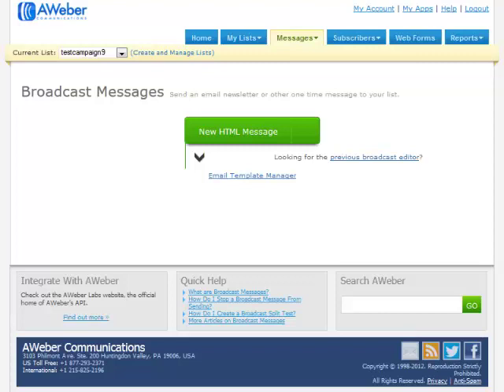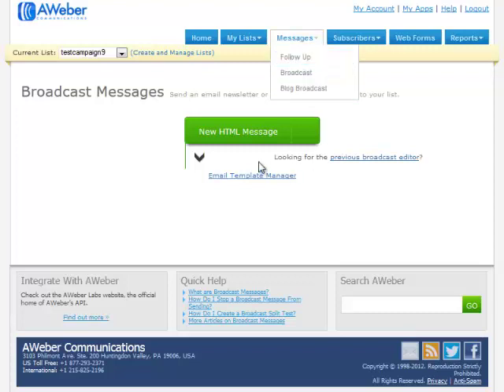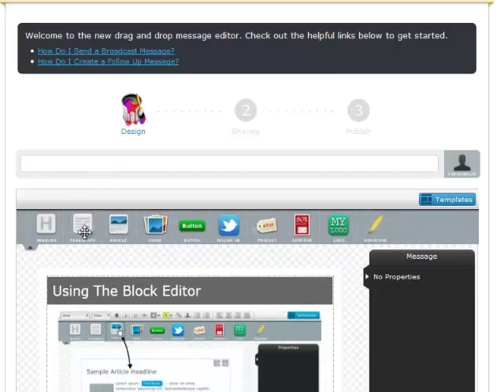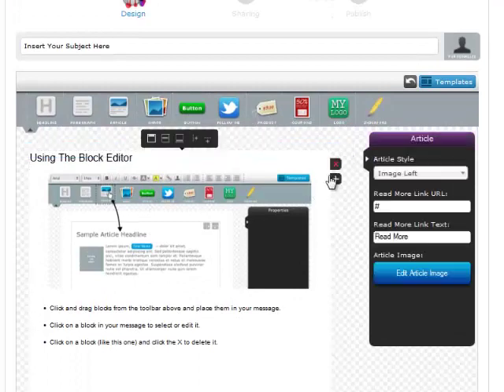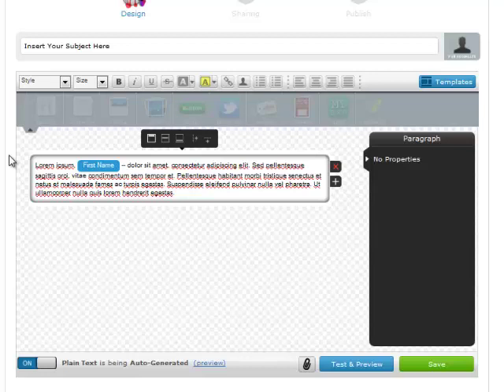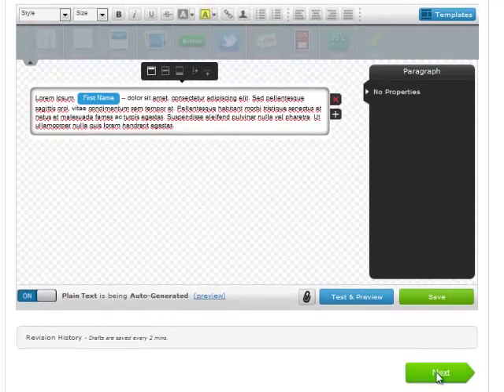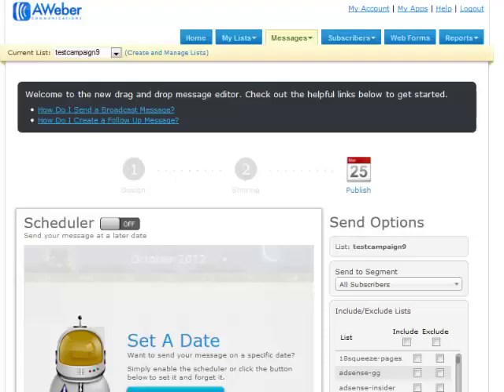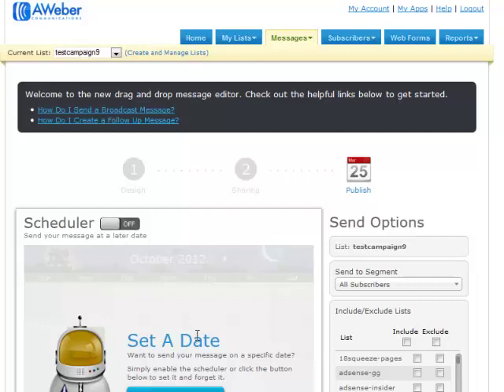Video 6 – Creating A Broadcast Email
In this quick 1:45 minute video you’ll learn how to create your first broadcast message so your subscribers will receive your emails straight away.

You’ll be shown the process of creating a new email, what templates to use, how to schedule your email so it gets sent when you want plus so much more.

Monetizing Resale Rights

There are many different ways that you can quickly monetize resale rights, even if you have little experience in information marketing. One of the easiest ways is to repackage content into new compilations, and then sell it on the open market under your own brand.

The thing you should keep in mind is that even with content that is already in circulation, you can still make money by selling this material if you create new compilations that offer something different than the basic packages being offered.

For example, a few months ago I spent a couple of hours browsing through resale rights and private label content directories, looking for as much information on affiliate marketing as I could find.

From within a few resource centers I managed to come up with 7 ebooks, 4 reports and 2 video series, all offering private label rights to the material.

Rather than selling these components individually as other resellers were, I decided to create an extensive training program, by packaging up as much content as possible that would provide buyers with a full, comprehensive course.

I priced the package at $37 and sold over 100 copies in the first few days. And the greatest part is that it was 100% profit!

Apart from the small costs of acquiring the PLR license, there were no other charges involved.

Compilations need to contain a variety of PLR and resale products that form a collective training program, so make sure that when you begin selecting products for your collection, that each one serves as a "module" that covers a specific area, and that together, you're able to deliver a complete training program.

For example, if you are interested in creating a compilation for the weight loss market, you could include a few reports on weight loss tips, and perhaps an ebook on dieting, healthy eating, and even PLR work out videos.

Then, create a new product from a series of high-quality releases, give it a new name and start making money with it!

But compilations aren't the only way to monetize resale rights and private label content. Another effective strategy is to create membership sites around new content releases.

Continuity websites are extremely profitable because rather than acquiring a customer once, you develop a community where subscribers pay for access every single month.

Resale right content makes setting up and managing a membership site extremely easy because there's no limit to the amount of fresh, quality content you can get your hands on!

I put this strategy to the test in a few different ways, including by creating a PLR membership site that simply featured new PLR and RR products every week.

I simply subscribed to a few different PLR developers and community sites where I was able to gain instant access to new releases, and then I added that material to my own PLR membership site.

It took only a few days to create a full selection of PLR products, and I priced entry at only $15 per month.

Since people are interested in receiving private label and resale right
packages, by joining my site they are able to grab dozens of new releases for one low price, rather than paying for content on an individual (per license) basis.

The one thing you want to keep in mind, however, is that not all PLR and RR content comes with the option of including it within membership sites, so be sure to read over your license carefully to ensure that you are complying with the original developer's restrictions or guidelines.

You never want to jeopardize your reputation by distributing content
without authorization.

Successful marketers use private label and resale rights content in many other ways as well, including as bonus items for their paid products.

For example, if you were to develop your very own unique information product, you could find high-quality PLR and resale right products to use as bonuses, instantly maximizing perceived value while giving your customers even more bang for their buck.

You'll want to make sure that your bonus items serve as auxiliary
components to your primary product so that they either extend or
enhance the information found in your original release.

You want your customers to be able to use the bonus products to expand their knowledge or better understand your topic, and you can do this by simply purchasing PLR or RR licenses to similar products in the marketplace.